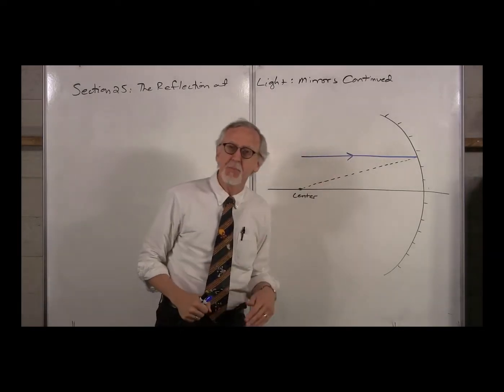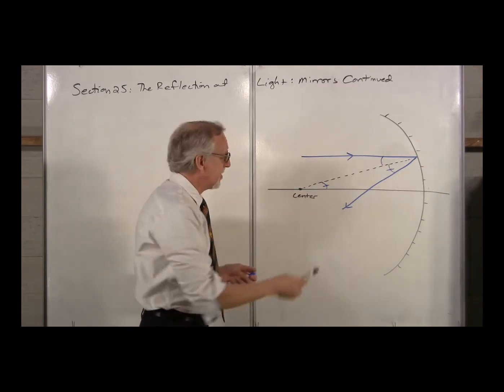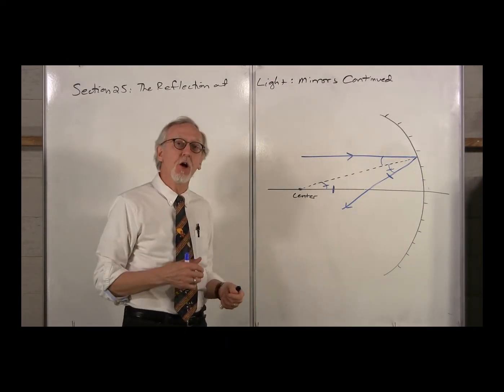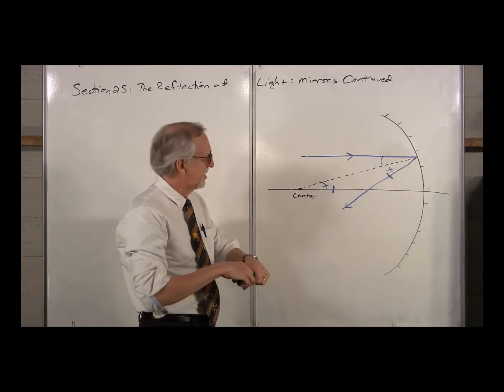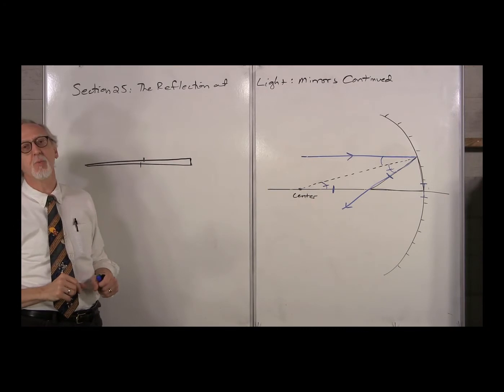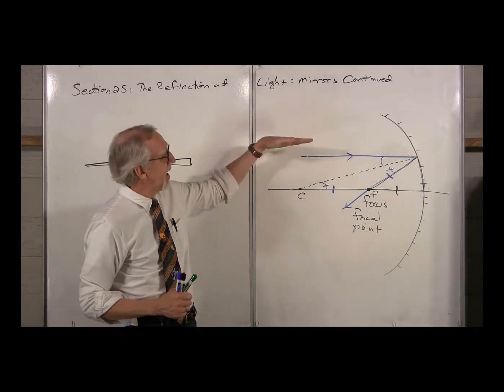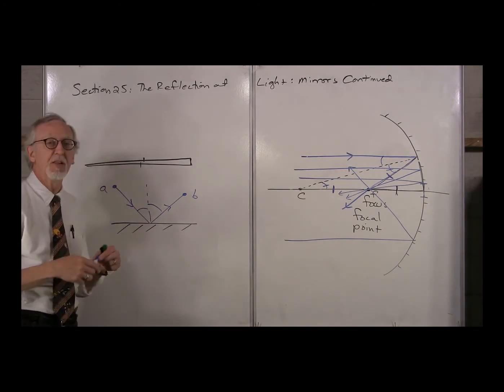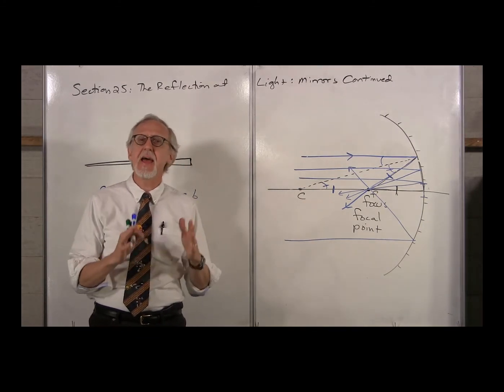PHYS1112 Lecture #15, Video 2: The Reflection of Light: Mirrors, Part 2